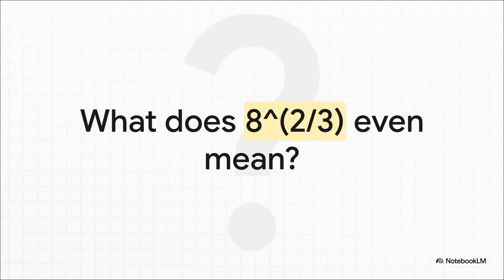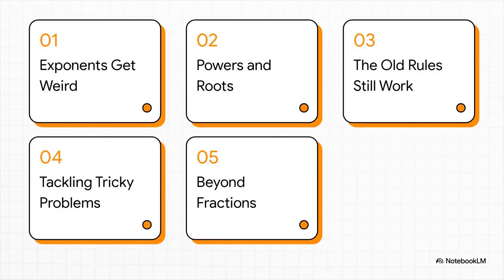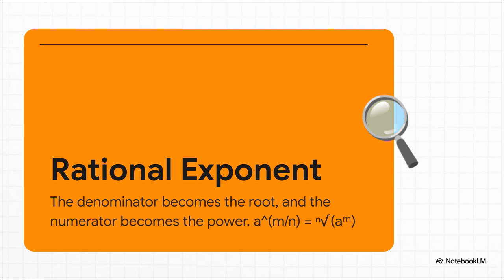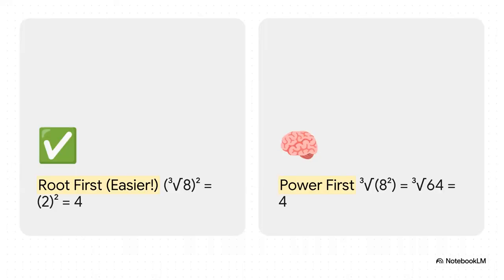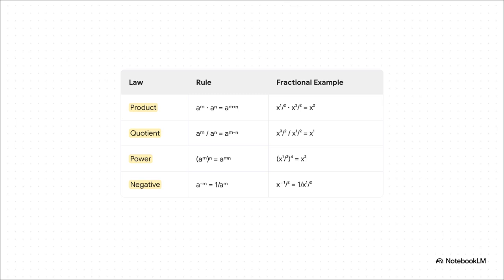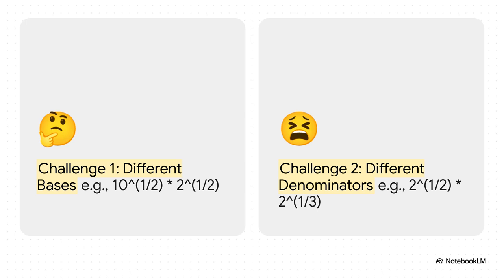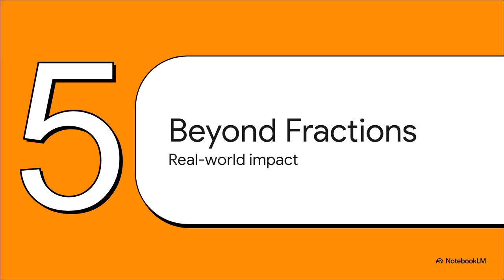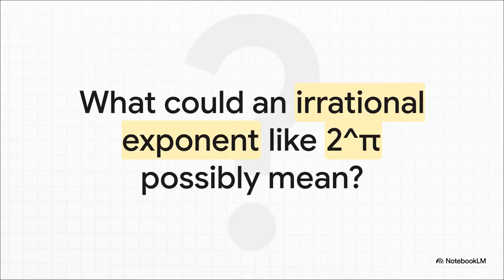Rational Exponents in Algebra Explained Clearly – What does it mean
Understanding rational exponents is one of the most important skills in algebra. But when you first encounter them, they can feel confusing. What does a fractional power mean? How do you simplify algebraic expressions that contain them? And how do these exponents connect with radicals, roots, and real-world math problems? In this video, we dive deep into simplifying algebraic expressions with rational exponents — and most importantly, we’ll make it simple and easy to follow.

Here’s what you’ll discover in this video:

✅ What rational exponents mean — understanding how fractional exponents connect to square roots, cube roots, and beyond.
✅ The key rules of exponents — product rule, quotient rule, and power rule applied to rational exponents.
✅ How to simplify algebraic expressions that include fractional powers.
✅ Examples solved step by step — making sure you see how to apply the rules in real practice.
✅ Common mistakes to avoid when working with rational exponents.
✅ Why rational exponents are important in higher-level math, including algebra, functions, and calculus.